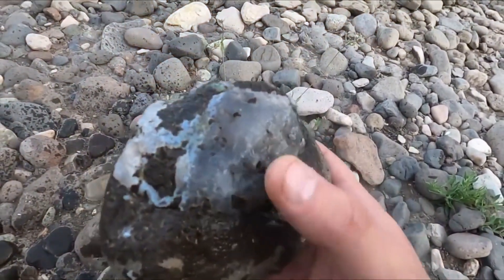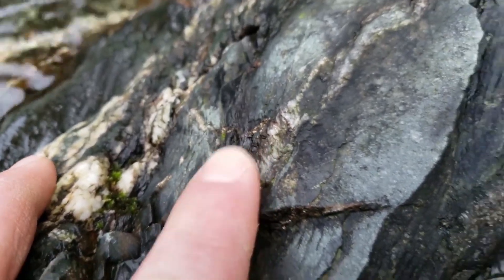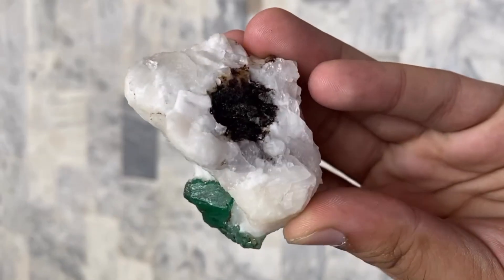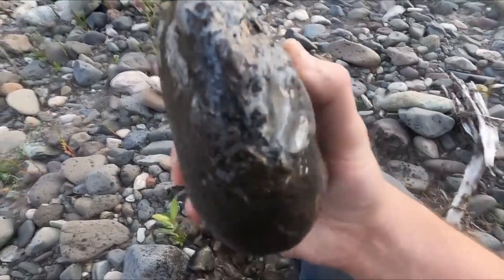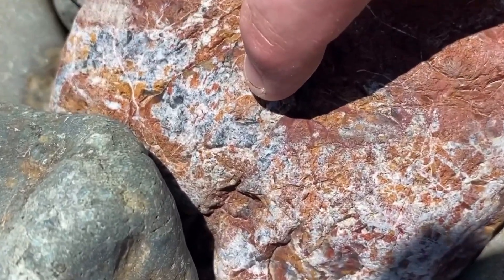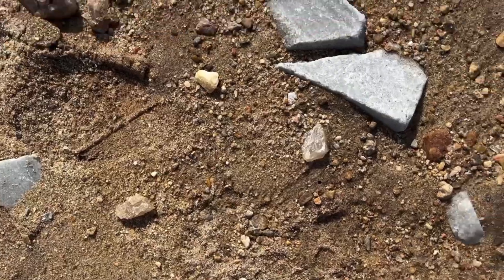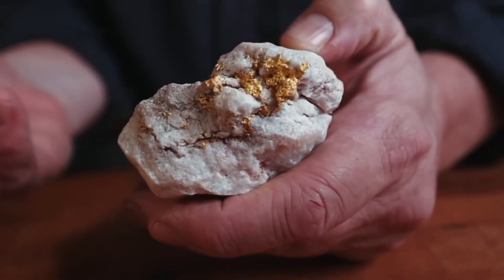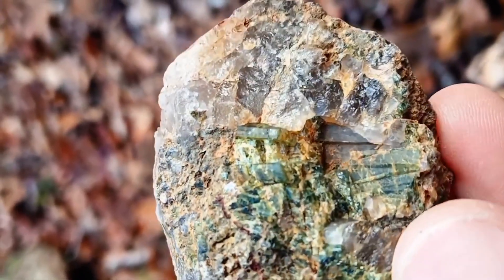This Ordinary River Rock Is Hiding Something Extremely Valuable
Ordinary river rocks may appear smooth, weathered, and insignificant — but from a geological, financial, and asset-valuation perspective, they can represent measurable, long-term value hidden in plain sight. In this Pro Gems documentary, we examine how common stones preserve verifiable geological signals formed by powerful natural processes that concentrate gold, silver, gemstones, and other investment-grade mineral resources over millions of years.
This video delivers a professional breakdown of quartz, granite, basalt, sandstone, and jasper, explaining how heat, pressure, hydrothermal fluid circulation, mineral saturation, and prolonged erosion cycles transform ordinary rocks into high-confidence indicators of concealed mineral systems with real economic and commodity relevance.
You’ll discover how quartz veins document metal-rich fluid pathways, how granite bodies drive gemstone and rare-mineral formation, why basalt influences metal concentration and migration, how sandstone acts as a natural mineral reservoir, and why jasper consistently develops alongside commercially significant mineral environments recognized by professionals.
Rather than speculation or hype, this content focuses on documented geological mechanisms and market-relevant mineral science — how minerals form, migrate, stabilize, and concentrate under precise physical and chemical conditions. These same processes are responsible for the formation of gold, silver, emerald, garnet, amethyst, tourmaline, opal, and quartz-vein systems that define resource-grade classification, commodity value, and long-term geological credibility.
Designed for viewers interested in precious metals, geology education, natural resources, commodities, and investment-grade mineral systems, this Pro Gems breakdown delivers professional, advertiser-safe, high-trust insight for audiences seeking knowledge-driven asset understanding, geological authority, and real mineral value — not speculation.

00:00 – Why Ordinary River Rocks Matter
01:10 – Quartz: The Vein That Signals Hidden Value
02:25 – Granite: The Engine Behind Gemstone Formation
03:45 – Basalt: Dense Rock With Metal Pathways
05:00 – Sandstone: Where Minerals Become Trapped
06:20 – Jasper: A Marker of Mineral-Rich Systems
07:35 – Reading Weight, Texture, and Fracture Signals
08:55 – How Value Survives Erosion and Transport
09:40 – The Common Pattern Behind All Valuable Stones
10:07 – Pro Gems Final Insight